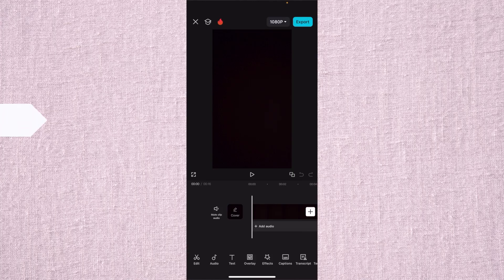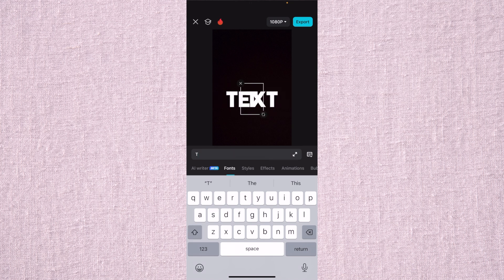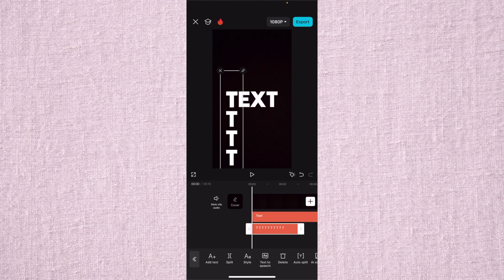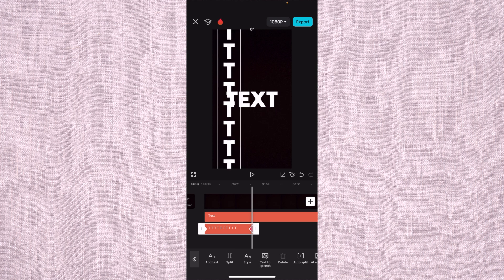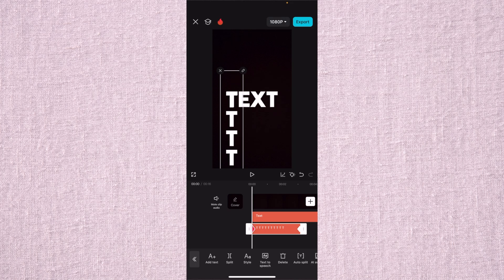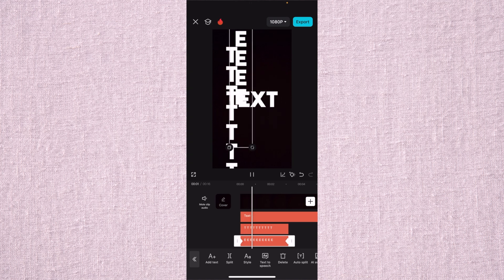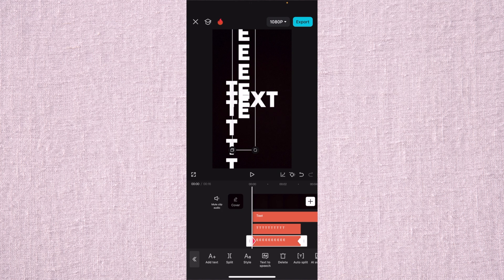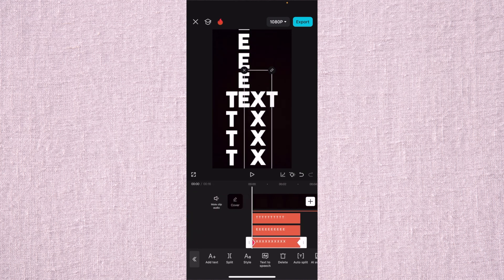Creating Moving Text Animation in CapCut for Free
In this video you will learn how to create a moving text animation within CapCut for free.

CapCut is an amazing video editing tool that anyone can use, from beginner to expert.

When it comes to creating cool animations you can use in your videos, CapCut is easily the best choice, it can do everything that you need it to do and then some.